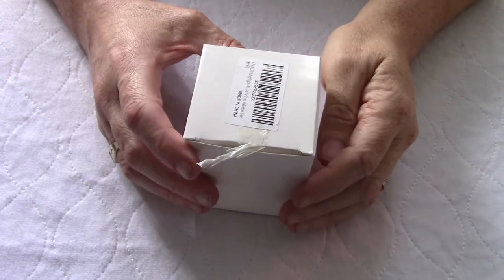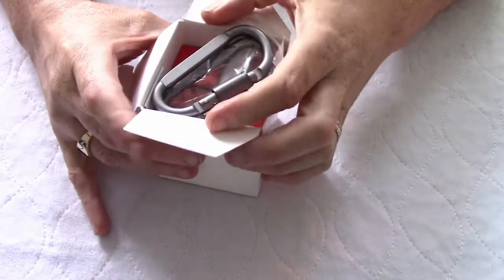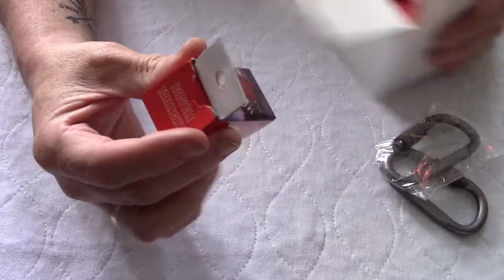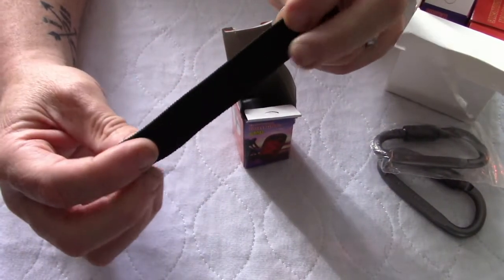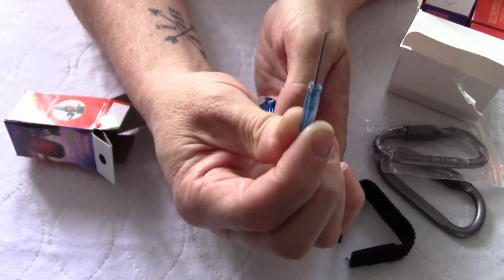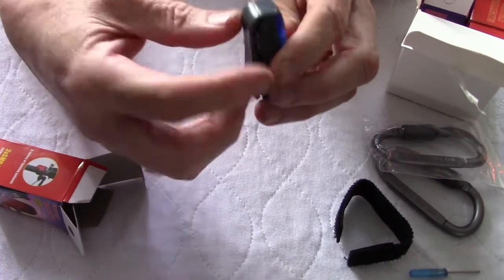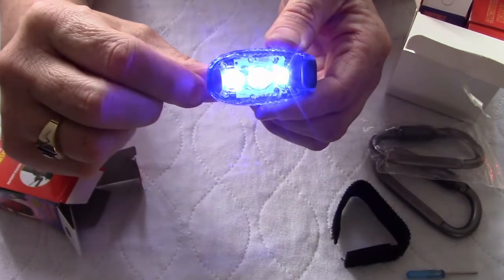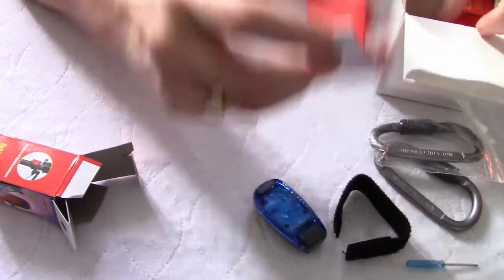Safety Strobe Lights (Pack of 4)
Essential when biking, walking or walking the dog. Be safe, Be seen at night.